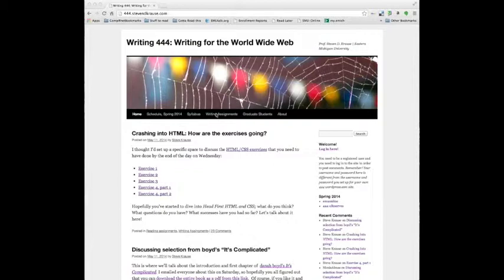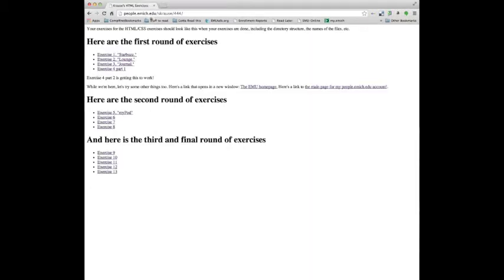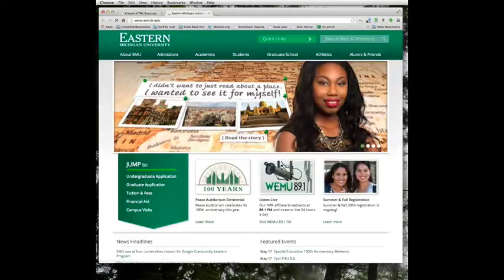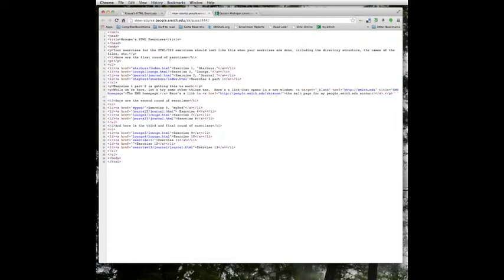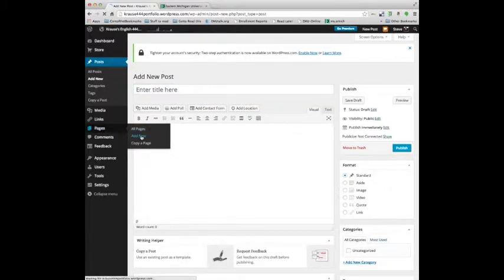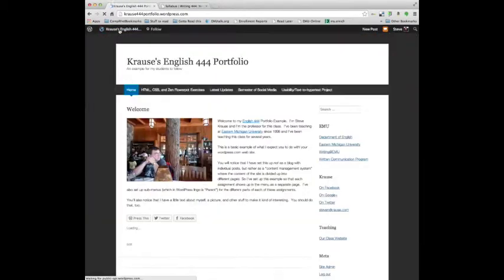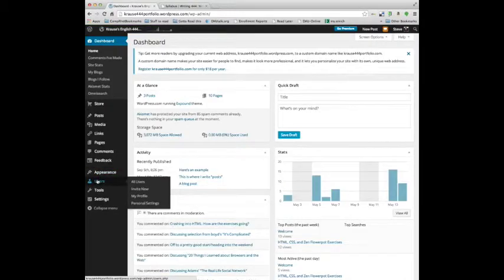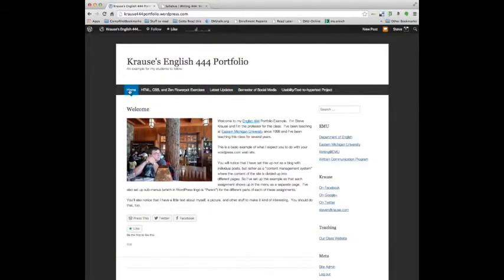HTML and CSS Update Spring 2014